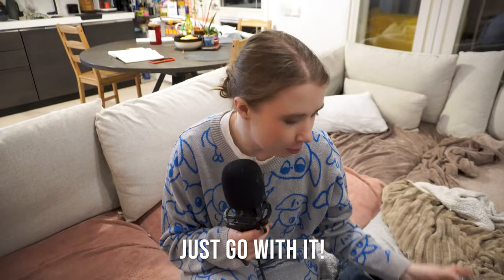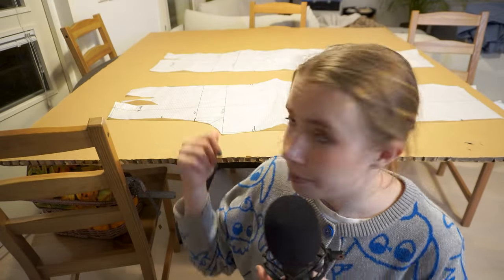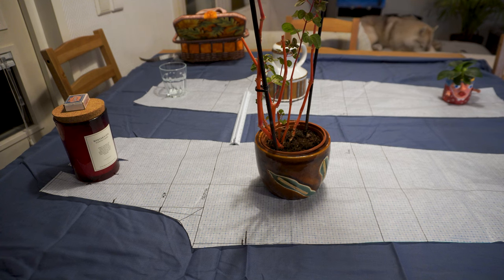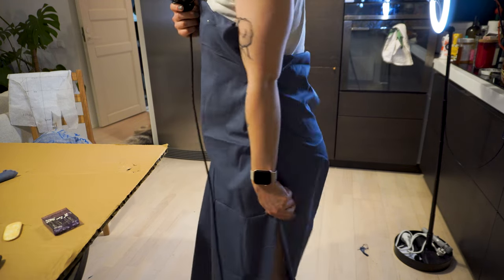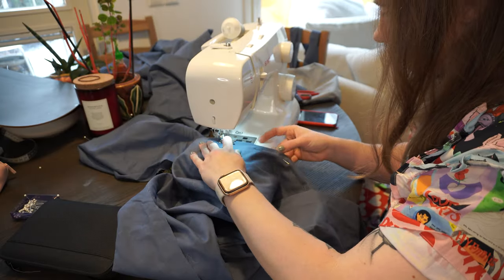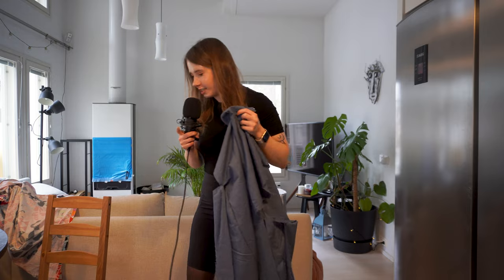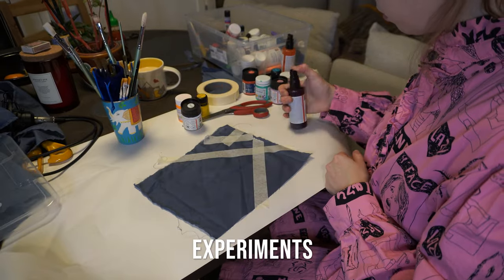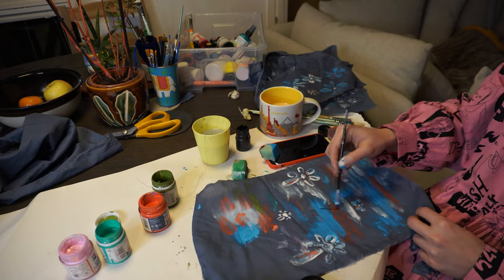I Made an Adjustable Jumpsuit (and Painted it!)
Hi there!

In this video, I'm making an adjustable jumpsuit out of a bed sheet. It turned out amazingly well! This is only my second sewing project, but I think you'll find it pretty straightforward and fun.

I used the pant block I created in "My First Sewing Project" video - check it out if you haven't!), and I designed this jumpsuit without zippers or buttons. It's all held together with straps - seriously, a ton of straps! But that's what makes it adjustable and fun.

The bow ties, inspired by those TikTok dresses that pop up all over my feed, really add a cute touch. Painting the jumpsuit was the cherry on top, making it totally unique. I highly recommend giving it a try!

I'm super excited to have you here watching and would love to see your comments and ideas below. Let's chat in the comments!

Love ❤️
Kate